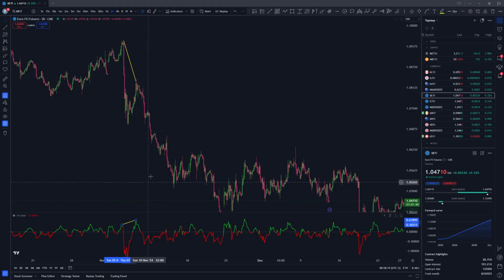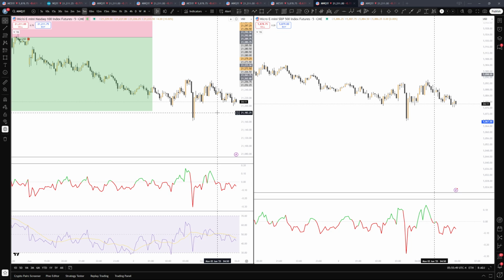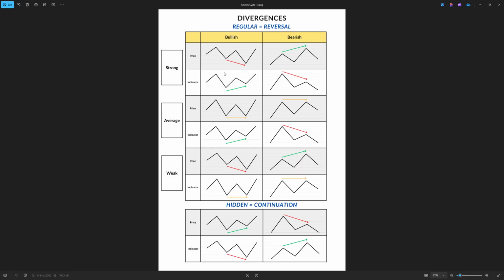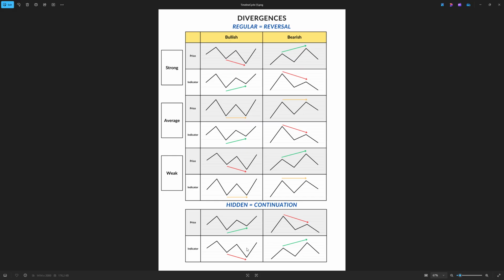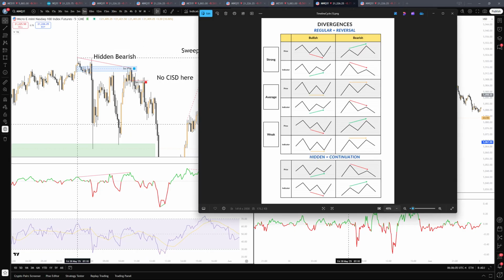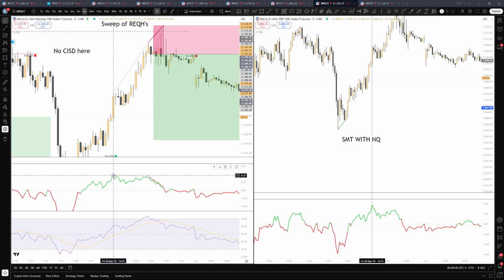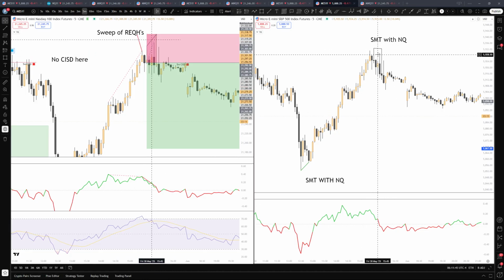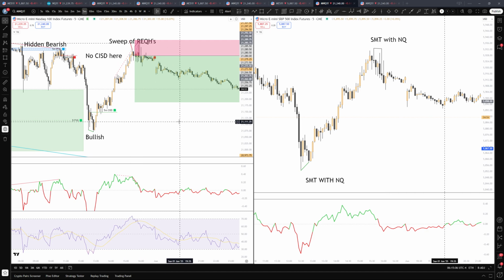Market Structure Made Easy - 12. Divergence Between Indicators & Price - How To Use Them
What is Divergence between an indicator and price? And how do you use it to enhance your trade ideas? In this video I'm going to explain the different types of Divergence, from Bullish and Bearish to Hidden Divergence. Divergence is a powerful confluence if used properly, and in this video I'm going to show you exactly how to do so.

Stick around for the complete series on Market Structure, taking you from beginner to advanced and providing you with a complete trading system that you can take away and start testing for yourself.

⏱️VIDEO CHAPTERS⏱️
0:00 - Intro
0:43 - What is Divergence?
2:26 - Disparity Index Setup
3:30 - What is the Disparity Index?
5:00 - How to Spot Divergence
5:46 - Cheat Sheet & Divergence Types
10:11 - Chart Examples
19:24 - Indicator Divergence vs SMT Divergence
20:00 - Summary